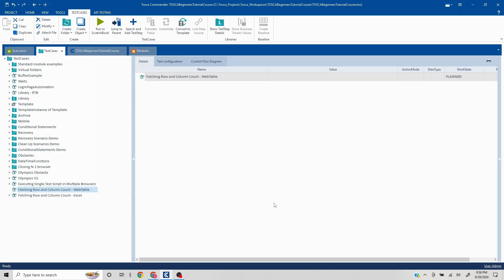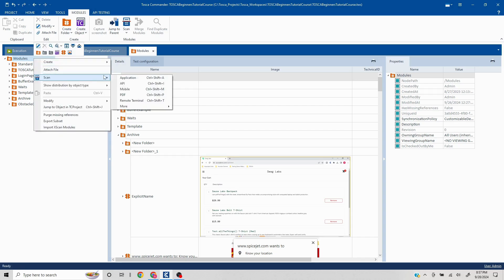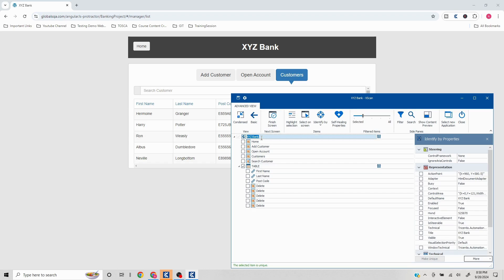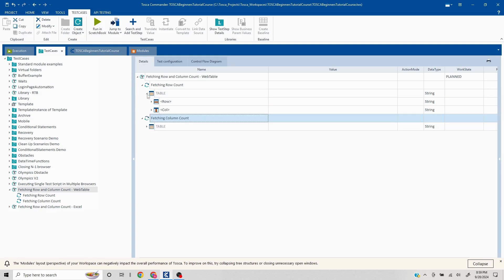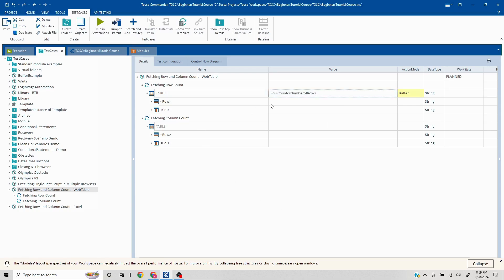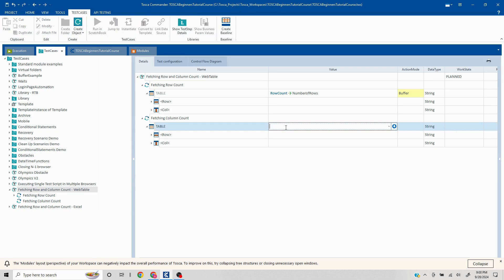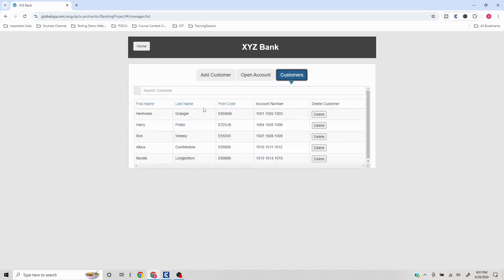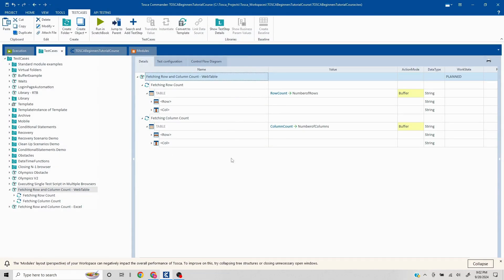Crack the Code: TOSCA Interview Question #16 | Real-Time Scenario-Based Insights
Question16 : How to fetch RowCount & Column Count in TOSCA Automation Tool